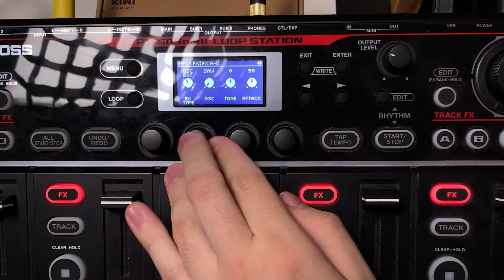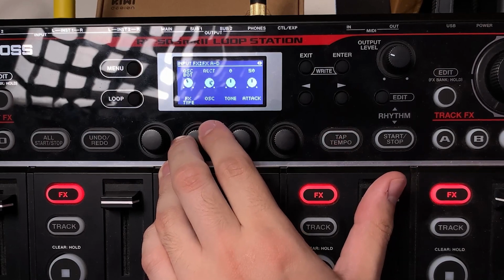Top 10 RC-505 MKII Effects EXPLAINED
Today's episode is all about effects guys! I'm gonna run through a TOP 10 effects that I use the most on the RC-505 MKII.
Also I'll be showing all the settings, how they work, how to configure them to make it sound better for your specific live loop sets.

Contents:

00:00 Intro
01:05 Reverb
02:27 Global FX Page
03:07 Delay
04:28 Marc Rebillet's Delay
04:57 Harmonizer
06:12 Transpose
06:42 G2B
07:52 Sustainer
08:55 Synth
10:16 LO-FI
11:46 Slow Gear
12:51 OSC
15:51 Vocoder
17:11 Ending